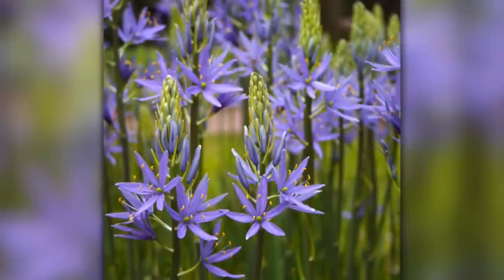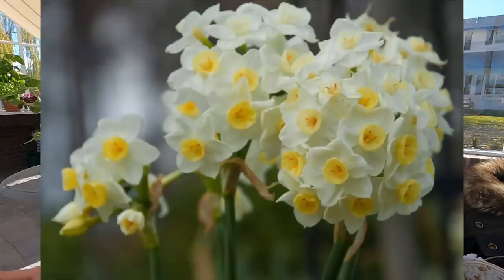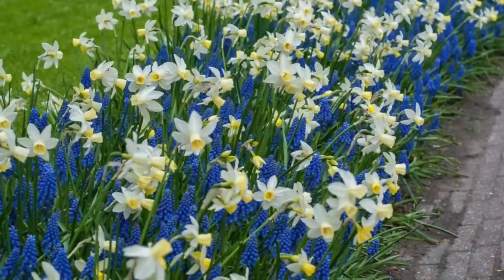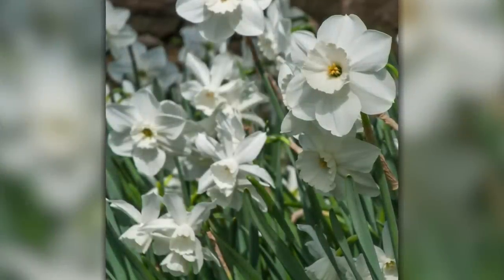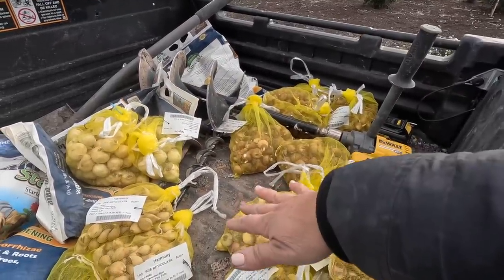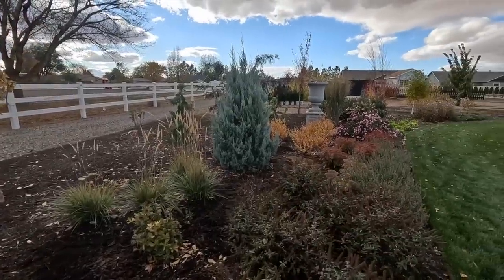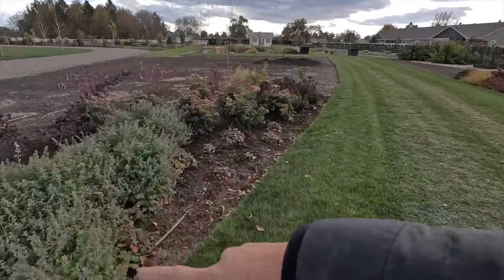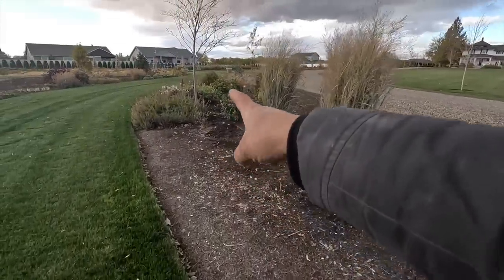Planting Daffodils, Iris Reticulata & Alliums! 🙌💚🙌 // Garden Answer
🌿MAILING ADDRESS🌿
Garden Answer
580 S Oregon St